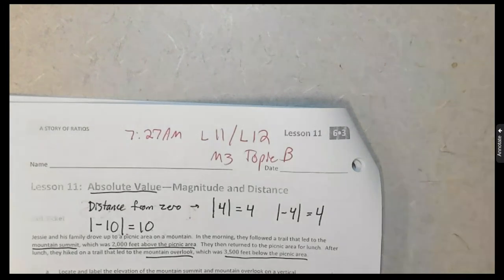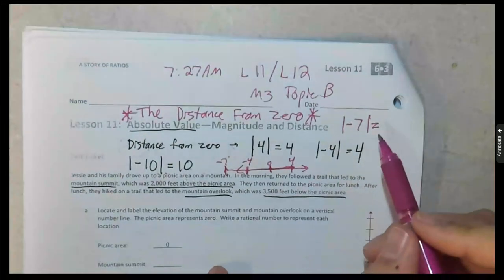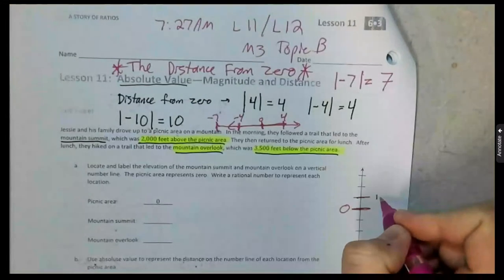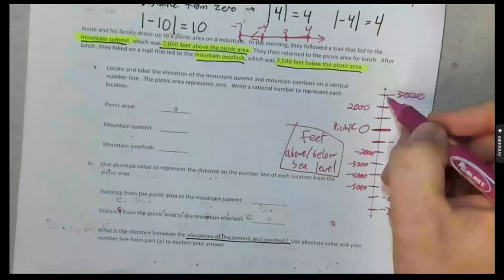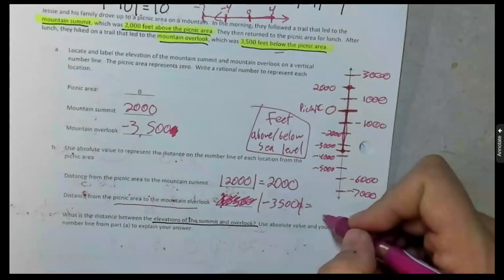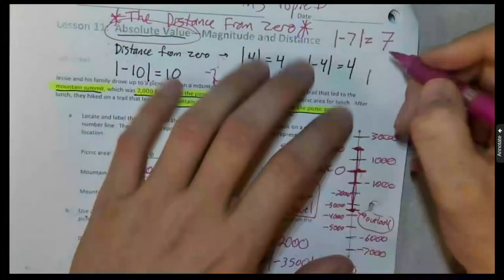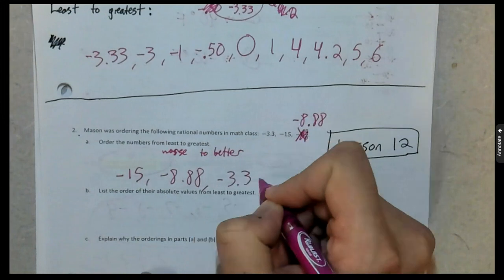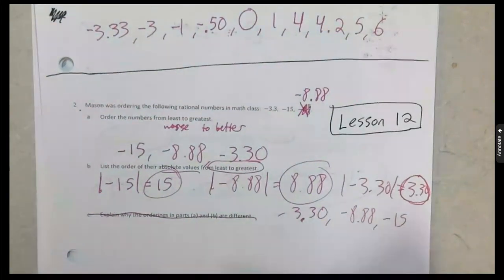M3 L11 and L12 Exit Ticket